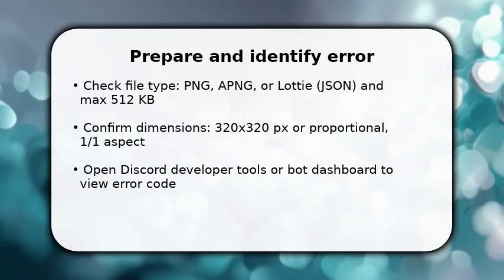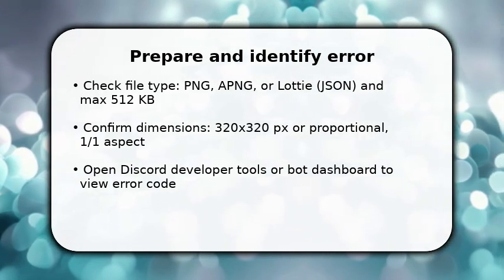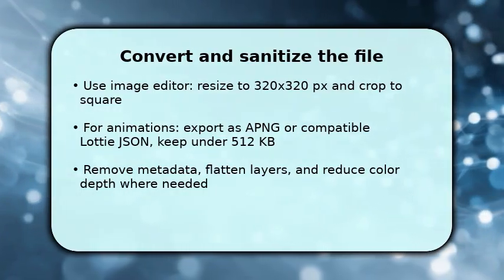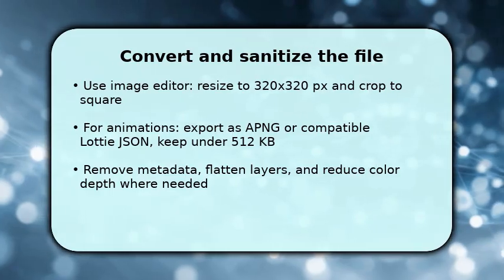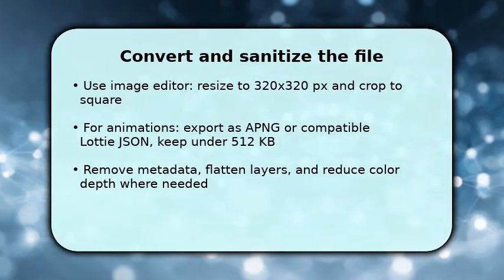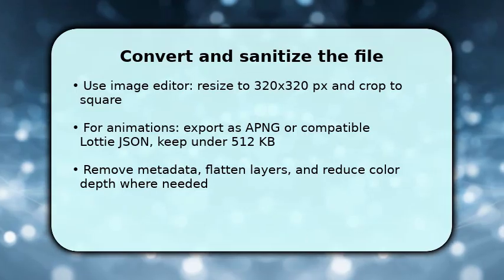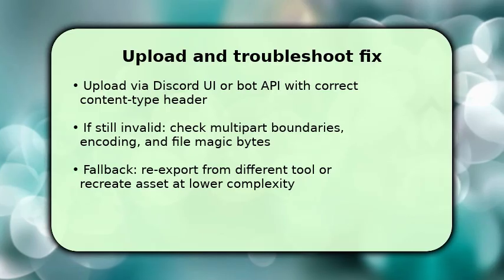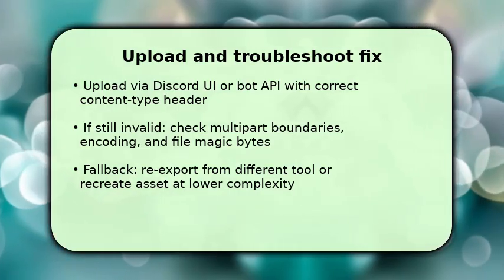How to Fix Invalid Asset Discord Sticker (easy Method)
Learn how to easily fix an invalid asset Discord sticker. This quick guide provides step-bythy solutions for common issues, ensuring your stickers are always valid and ready to use on the platform.

fix Invalid Asset Sticker, Discord Stickers Troubleshooting, Validate Disco Sticker, Correct Discord Icons Error, Easy Fix for Incorrect Icon in Discord, Troubleshoot Your Discord Emote Issues, Resolve Discord Asset Problems, Discord Invalid Image Guide, How to Correct a Faulty Disco Sticker, Fixing Erroneous Icons on Discord